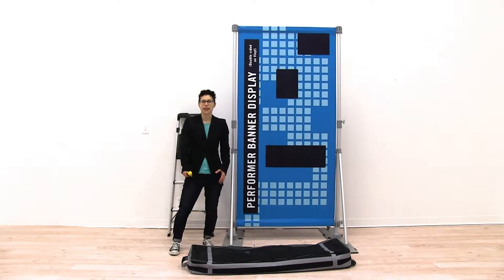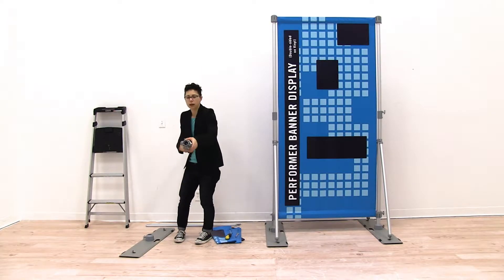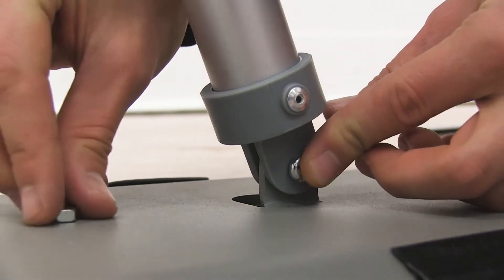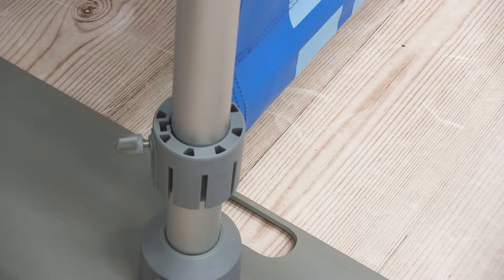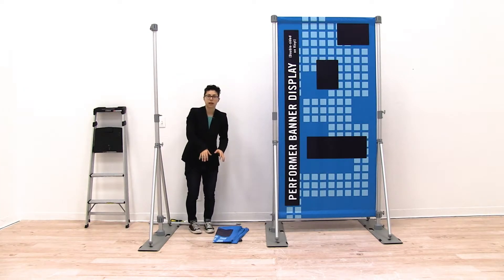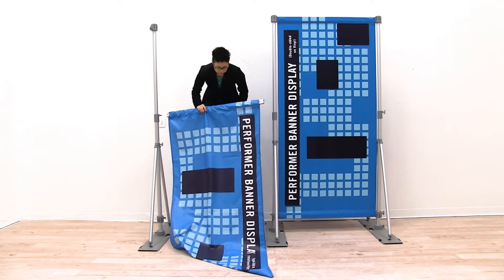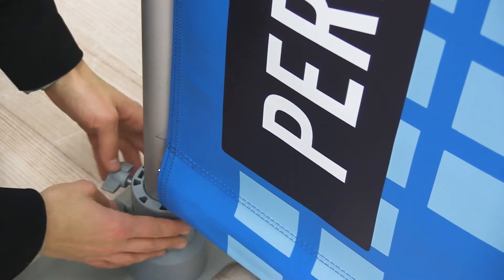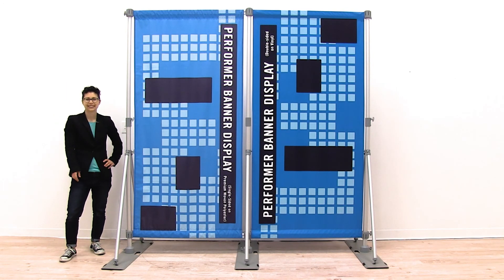Performer Expansion Kit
Add a modular extension to your Performer display with this easy-to-use expansion kit.